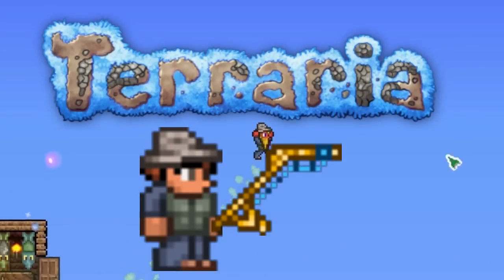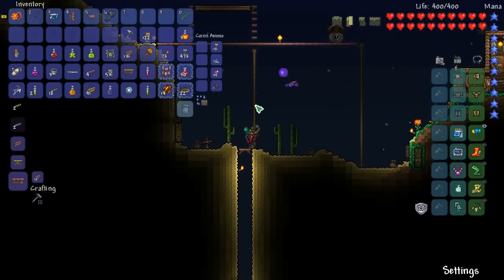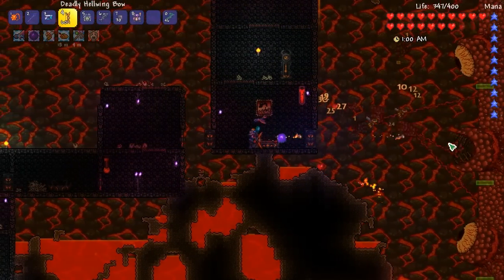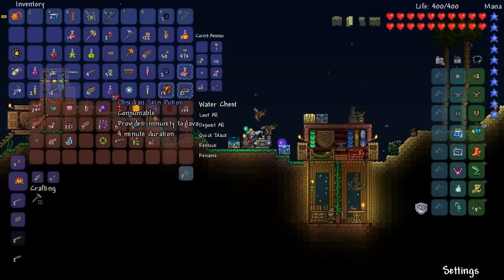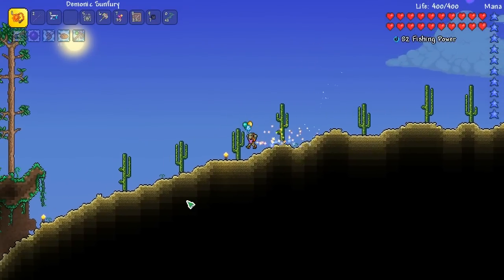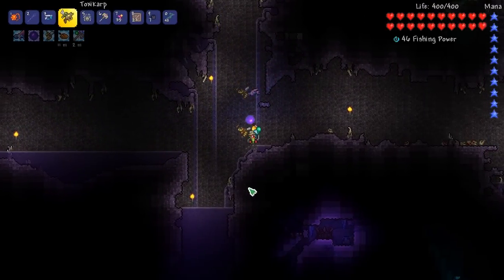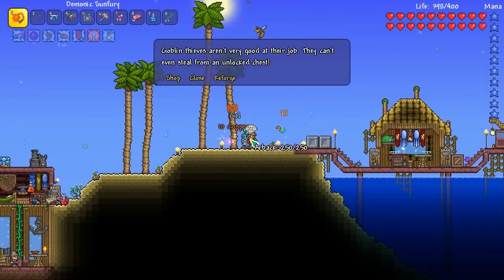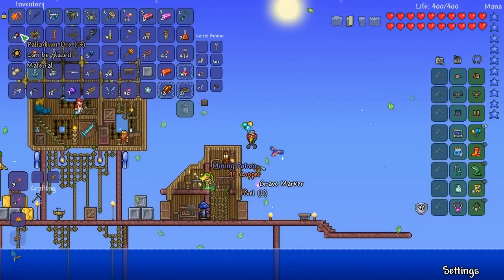FISH WINGS! Terraria 1.3 Ep.8 (Fishermen Class)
We take out the Wall of Flesh which starts hardmode, then we open up a lot of crates, and obtain the FISH WINGS!